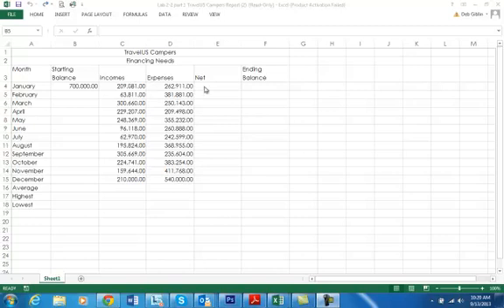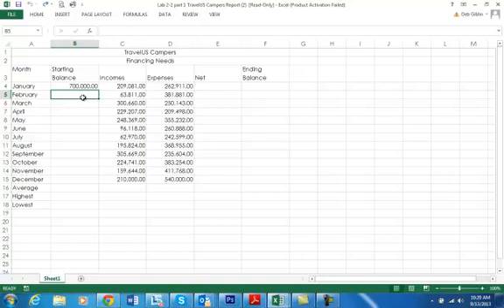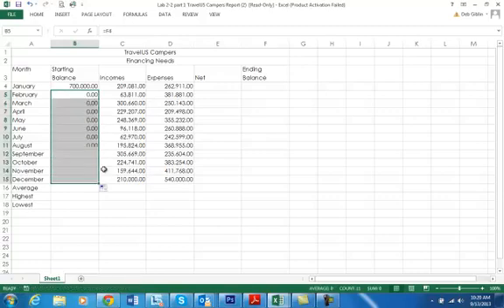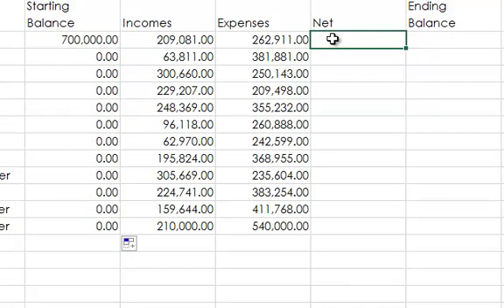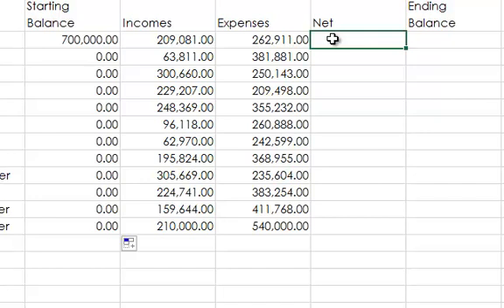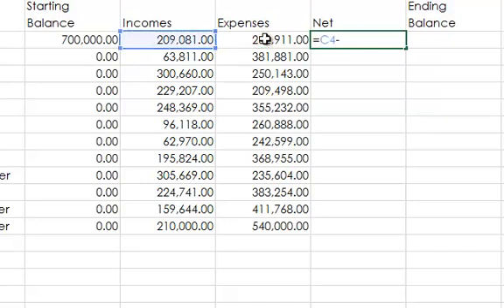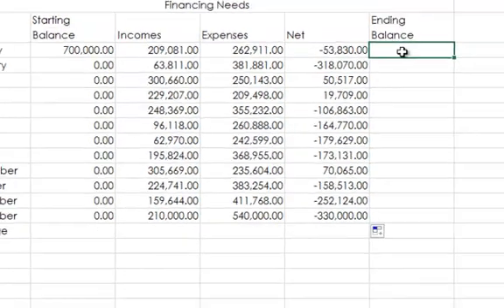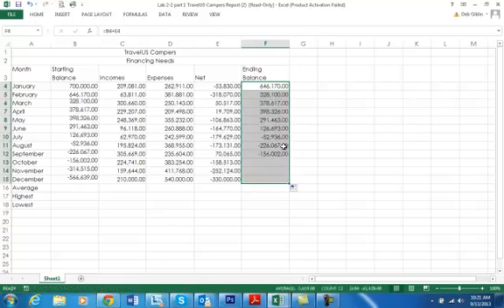Chapter 2 Lab 2 excel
Help a student with lab 2